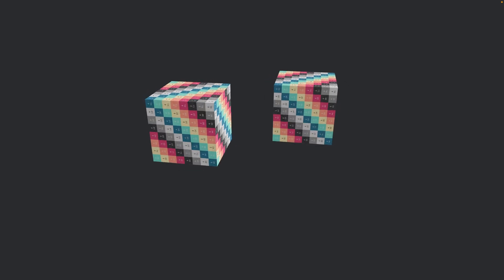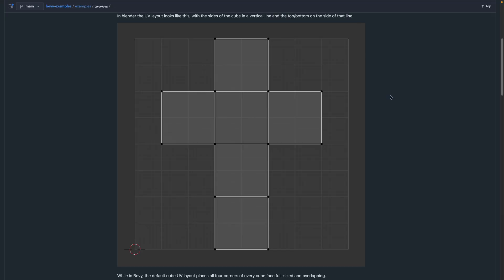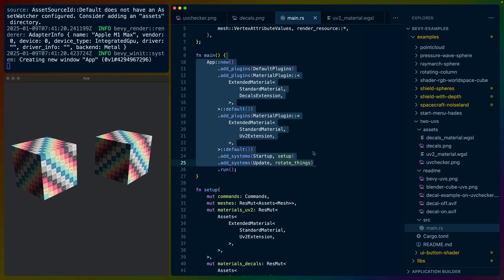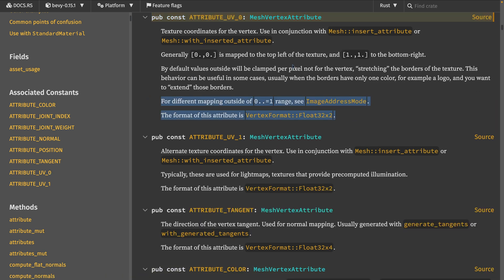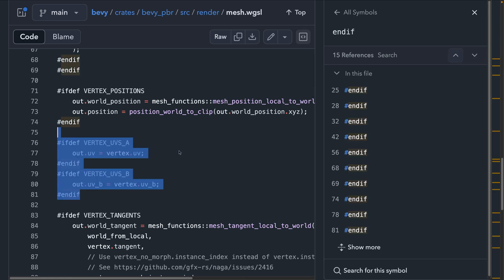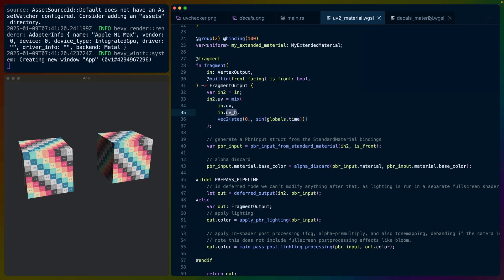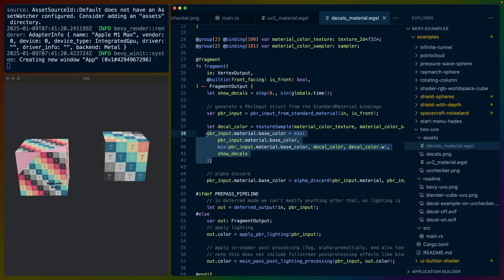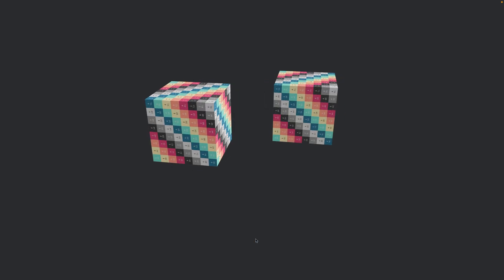What's better than one set of UVs? Two.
Bevy supports using two UV attributes. You might call them "a" and "b" or "primary" and "alternate".

The first UV is typically the "regular" UVs. in Bevy, the default cube UV layout places all four corners of every cube face full-sized and overlapping.

Having two sets of UVs is useful because you can use say, sample different textures using different UVs. For example, a trim sheet could use the Blender layout UVs, while a set of decals can be applied using the second set of UVs.